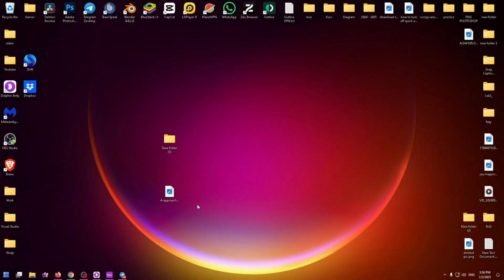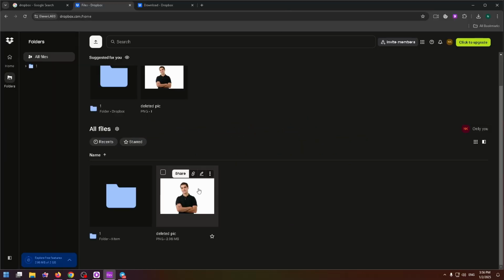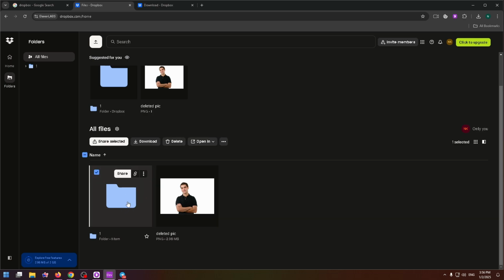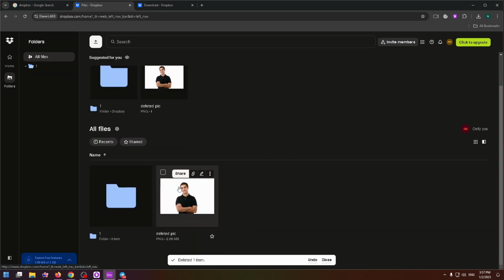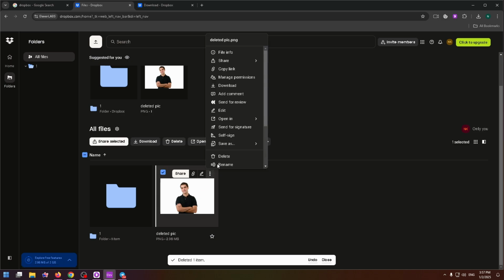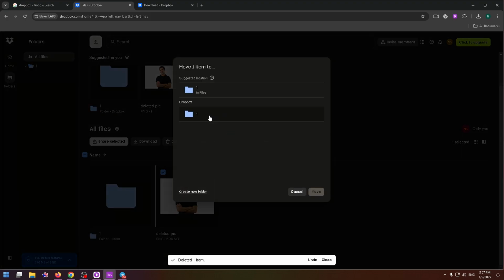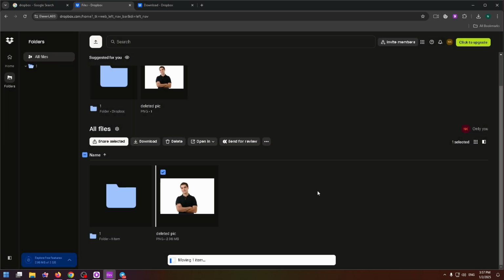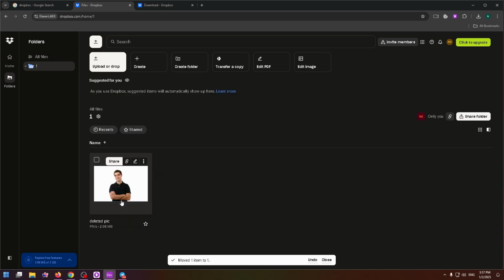How To Move Files To Folder In Dropbox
how to move files between folders in dropbox